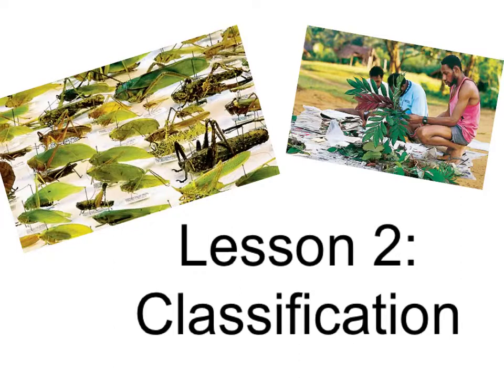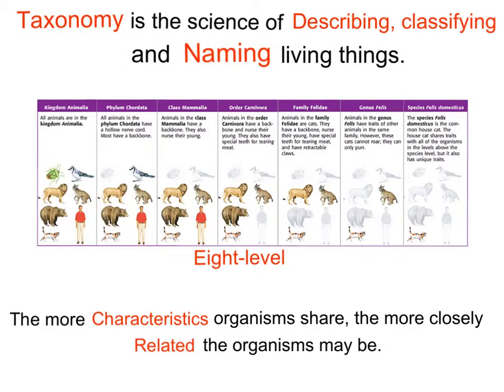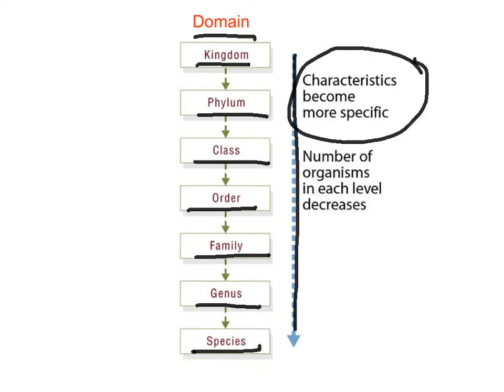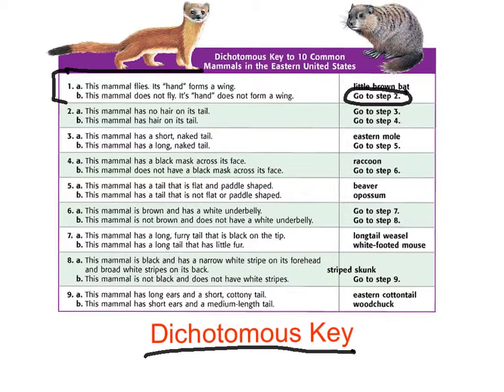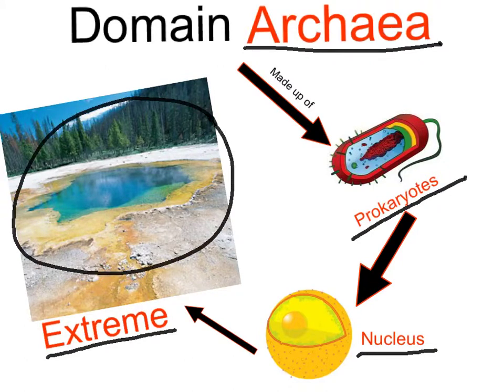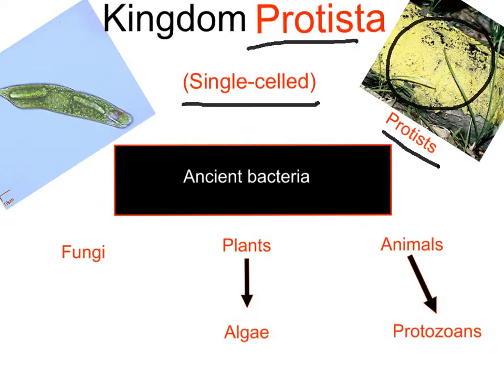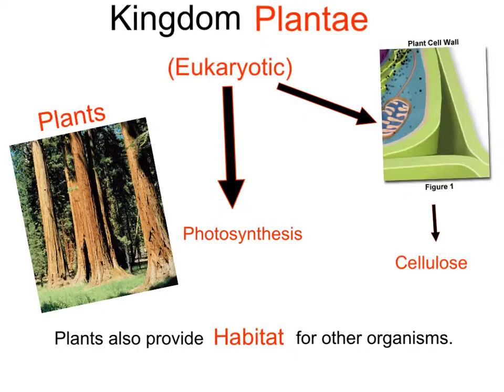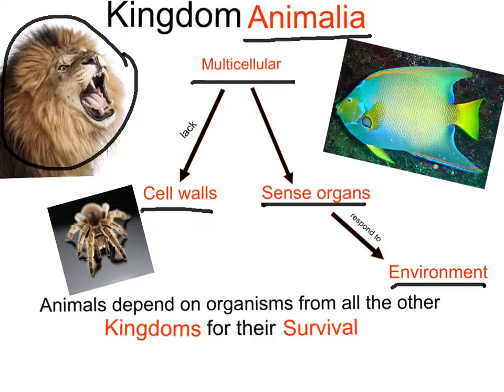L2: Classification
This is the second lesson for the first unit in life science, which deals with characteristics of life and classification.